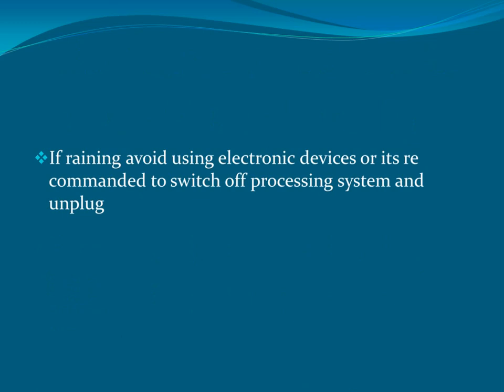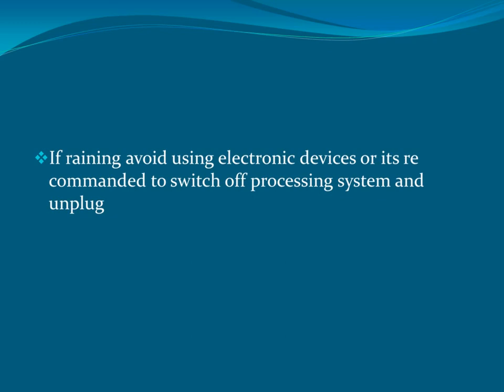Computer labaratory rules explained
Computer labaratory rules step by step explained and  others lessons like Cycle smart art explained in Microsoft office Excel,which is part of the office program and here we have other toturials.
this methods enable users to get creative ideas in Microsoft office suit and other toturials like Curriculum vitae , information technology and science like pyramid column graphs explained, here we train  skills in different fields ,text alignment in Microsoft office Excel this will enable the user to put either in the middle right or left order,on this channel we have other toturials likeMaximum explained,Addition in practical ways
What to put in a YouTube description box, we make computer education easy, computer educating toturials like how to insert table's,clip art, pictures, smart art,objects in to a Microsoft office word document,Excel spreadsheet, Microsoft office access, PowerPoint, designing business cards, certificates, calendars,banners and other item in hardware and software engineering, information technology,and information systems that may include operating system like windows, Linux systems etc,you can check for more educating topics on our YouTube channel